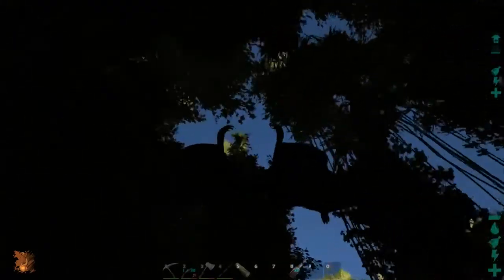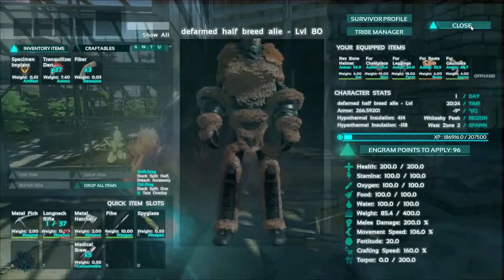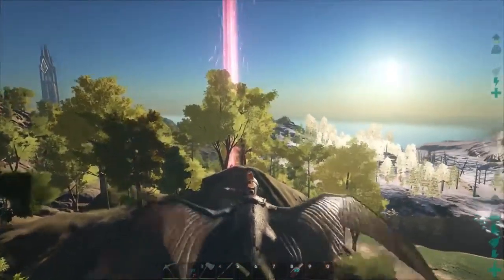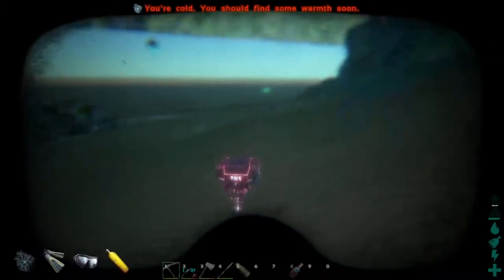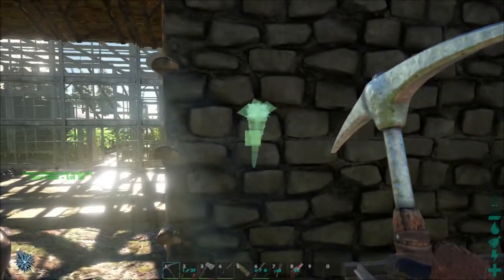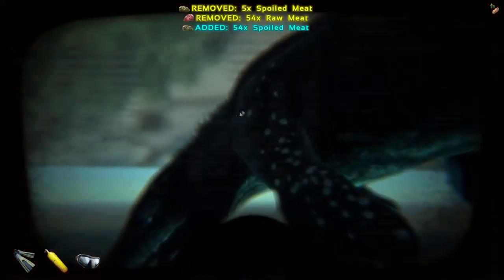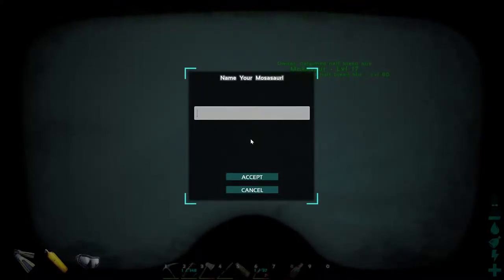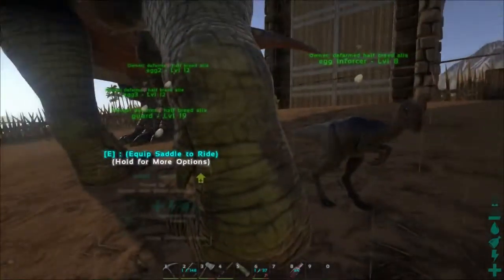Ark Survival Evolved Play.20 In for plesiosaur, out with mosasaurus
having a lets play/ lets build something in ark, so far looking for a plesiosaur to tame so my itchy doesn't get beat up so much looking for ocean drops, but I wind up getting something more big. Also get started working on the castle foundation on the rock, making it out iron so no dinos can destroy it easily.